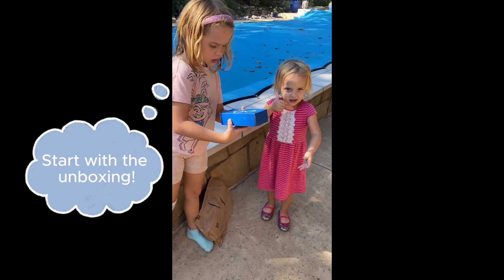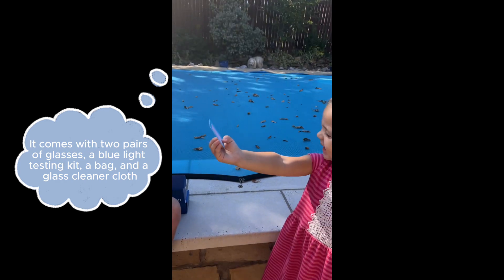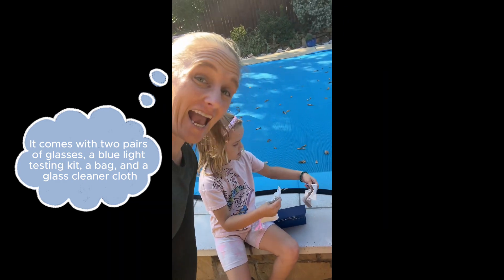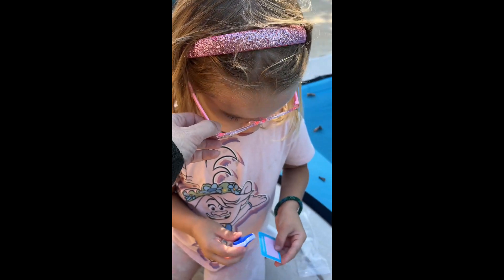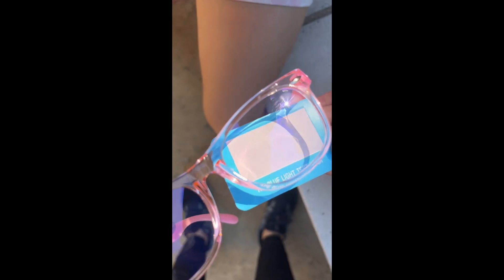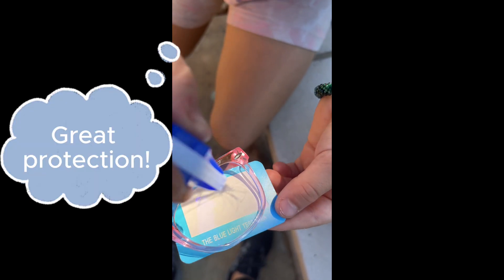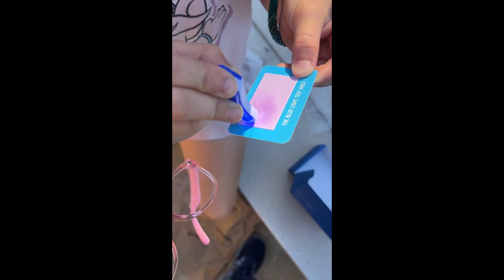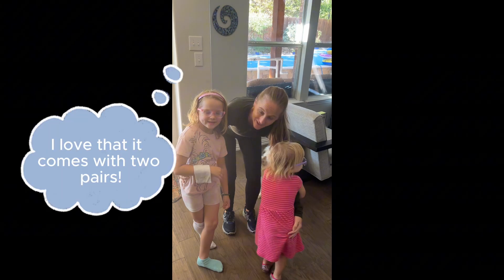Are Blue Light Glasses Worth it for Your Kids?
Hannah (the older one) had some blue light glasses that she picked out as a treat one day at the store.  Mary (the little one) was playing with them while Hannah was at school, and she broke them... Hannah told me she wanted some more - specifically a pink pair.  I happened to find these on Amazon, and Mary gets her own pair too, so she won't mess with Hannah's now (right ;) )  The glasses comes with a really neat blue light testing kit.  I think the kids had more fun playing with that then getting the glasses :D. It also comes with a glass cleaner cloth and a bag to store the glasses. I'm glad the kids have these to protect their eyes!

Hey! Guess what? I also write and illustrate children's books.  Want to get a FREE PDF of one of my books? Just fill out this form with your email, so I can send it to you - in the comments put Sneaky Pinky!
It's a super fun interactive search and find for a pink bunny and other hidden items!

Follow us for great children's book recommendations and fun!

About me and my family: I am the writer and illustrator of the Hannah Banana and Mary Berry Children's book series. The books are based on my two girls - Hannah and Mary - and are written from a young child's perspective, so other children will find them very relatable. We'd love it if you checked them out!

Link to the Hannah Banana and Mary Berry Series*

This video is about: blue light glasses for kids, children's eye protection, fun with blue light testing kit, pink blue light glasses, kids' glasses on amazon